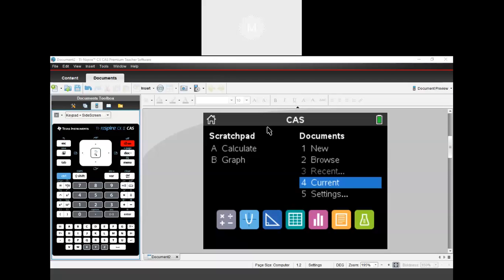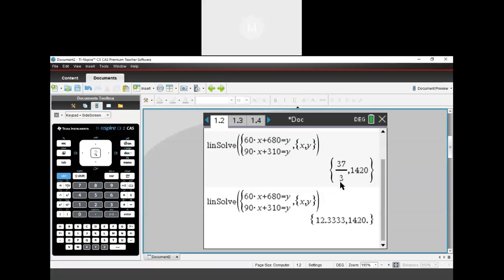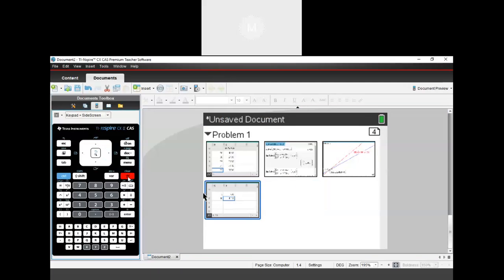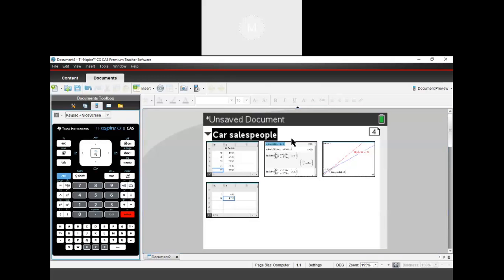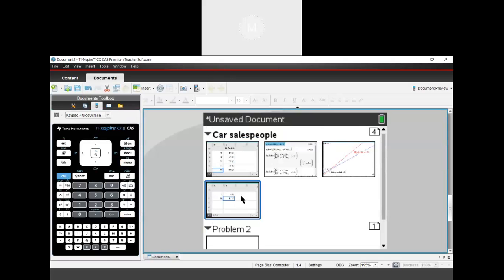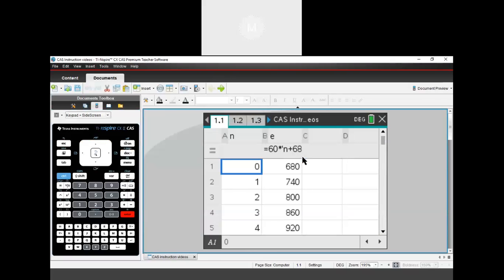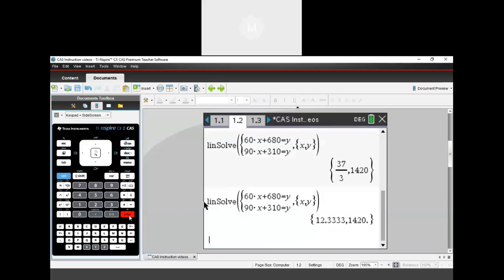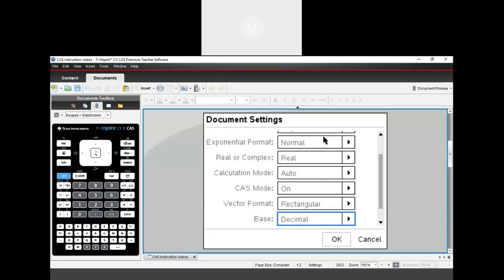CAS Genral Functions